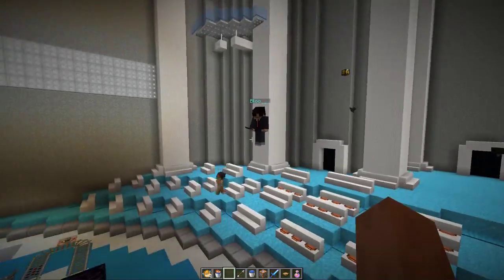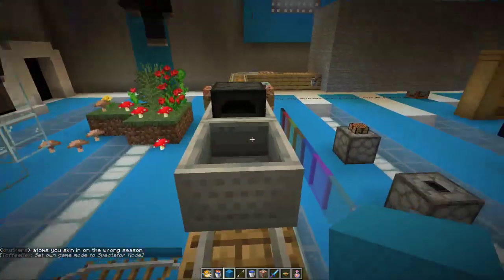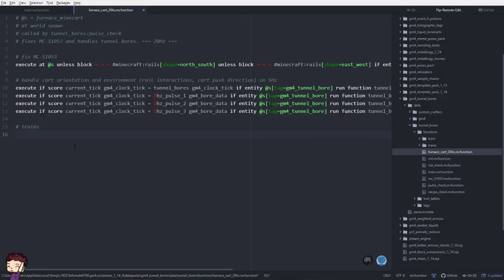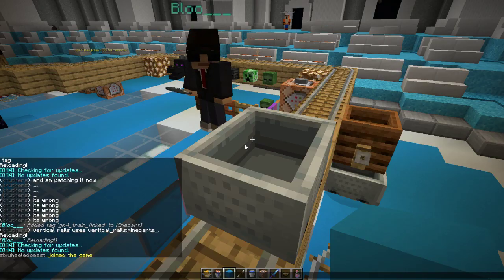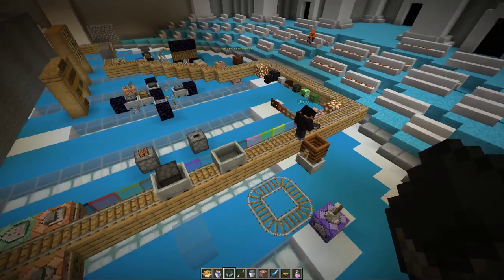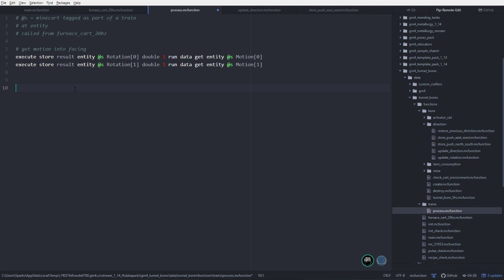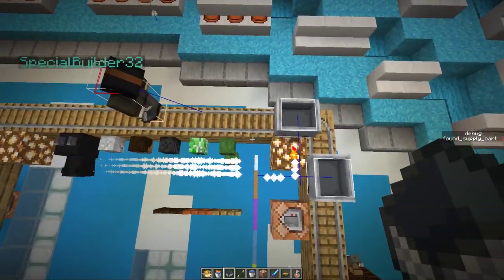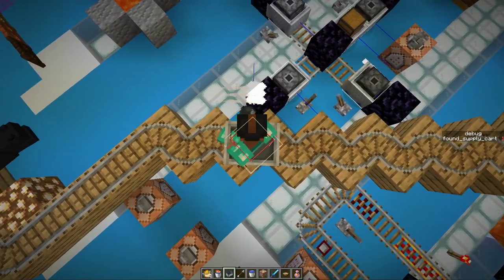Gamemode 4 Toolbox #39 - Trains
I like trains.